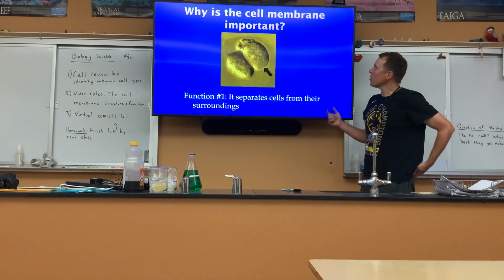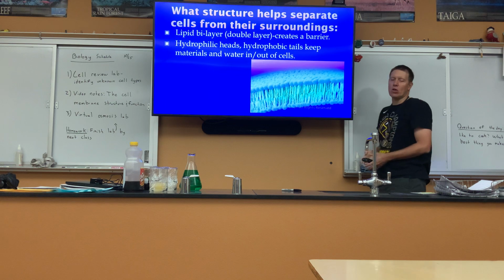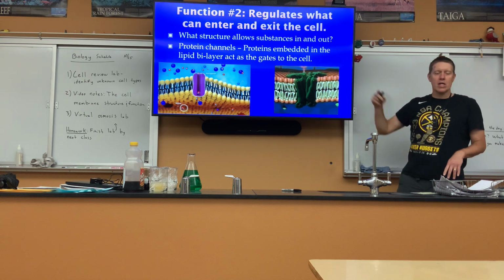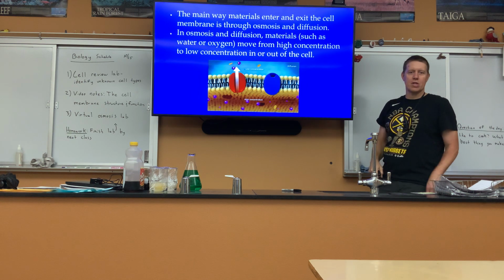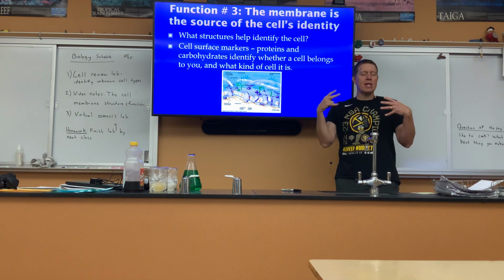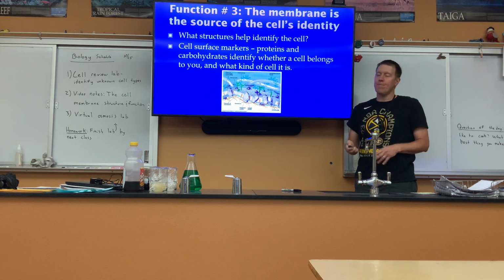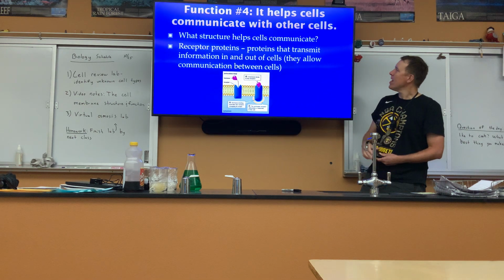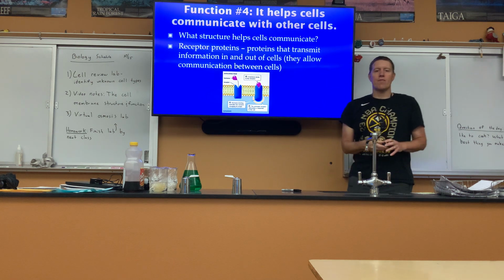The Cell Membrane